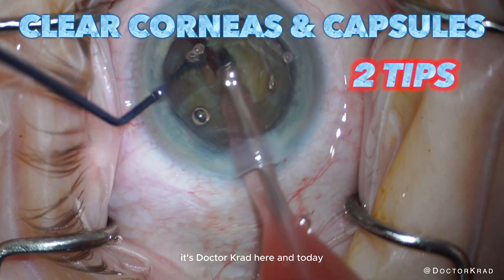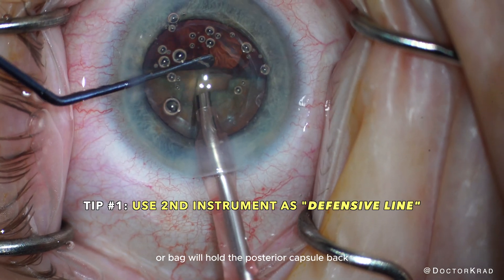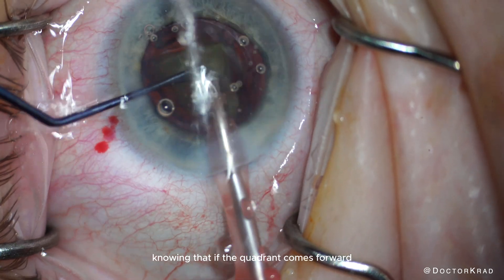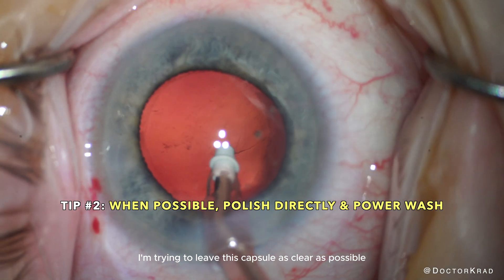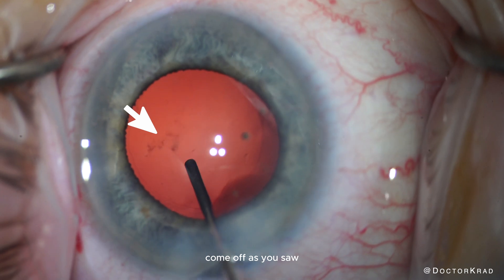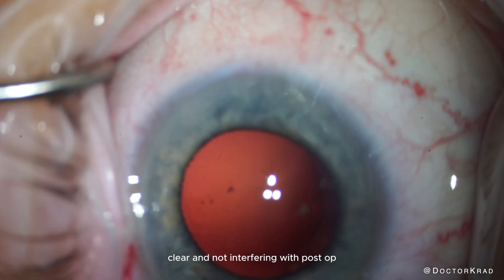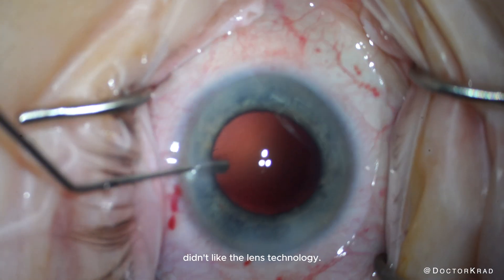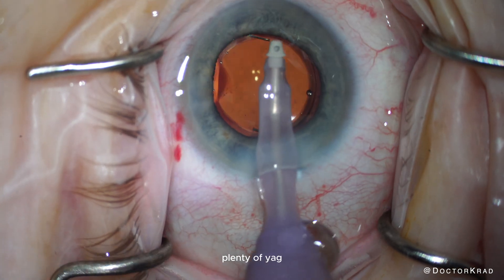Going to the Extreme for Clarity | Cataract Surgery Tips